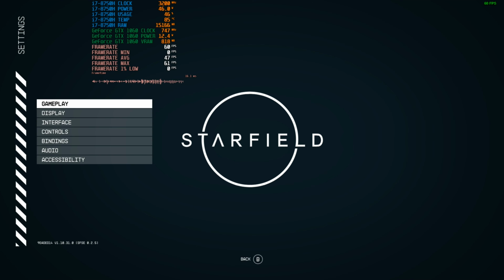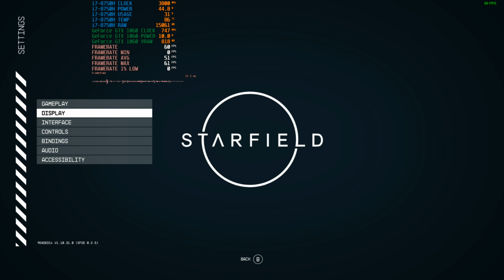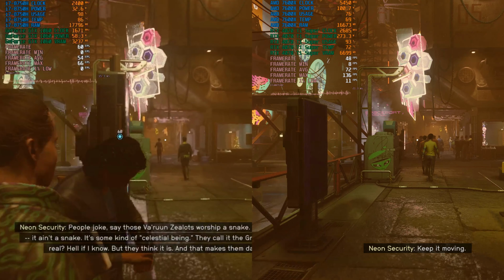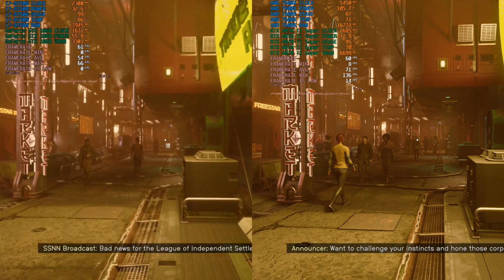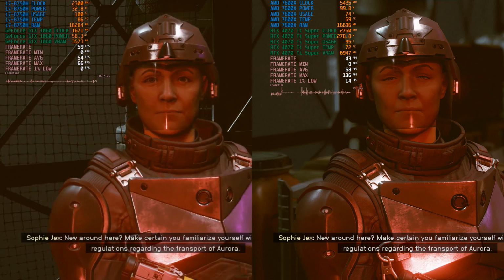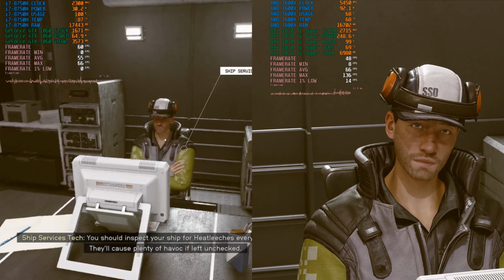Starfield Essentials: Nvidia GTX 1060 vs RTX 4070 Ti Super on Neon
In this Starfield Essentials video I compare the game experience on my old laptop to my new desktop.

Minimum system requirements per Bethesda:

AMD Ryzen 5 2600X or Intel Core i7-6800K / 16 GB RAM
AMD Radeon RX 5700 or NVIDIA GeForce 1070 Ti 6 GB VRAM / SSD

My old system is a Dell G7 gaming laptop from August 2018 with a GTX 1060 and 6 GB VRAM GPU.

Intel Core i7-8750H 1 core / 6 thread 2.2 GHz / 4.1 Ghz Boost 9 MB L3 Cache

GeForce GTX 1060 with Max-Q Design 6 GB VRAM

2x Crucial 16 GB RAM 3200 MT/s DDR4 CL22?

1x SK Hynix SC311 128 GB SATA SSD
1x CT20002000MX500 2 TB SATA SSD

Dell G7 7588 laptop with PCIe 3.0 Motherboard

Dell 15.6" LCD display 1920 x 1080 60 Hz 6 bit depth

I played at 1080p with all low settings but I enabled FSR 3 with frame generation. I played at 60 Hz refresh rate.

My new system is a Velocity Micro build from March 2024 with a RTX 4070 Ti Super and 16 GB VRAM.

I play at 4k native with every setting maxed out. I am not running any scaling or frame gen technology. I play at 144 Hz refresh rate.

AMD Ryzen 5 7600X CPU 6 core /12 thread 4.7 GHz / 5.3 GHz Boost 32MB L3 Cache

PNY GeForce RTX 4070 Ti Super GPU 16 GB VRAM VERTO Overclocked Edition DLSS 3

2x KF552C40BB-32 Kingston FURY Beast 32 GB RAM 5200 MT/s DDR5 CL40* I'm in the process of replacing this RAM to CL30! (Fingers crossed.)

2x CT2000P3PSSD8 2 TB Crucial P3 Plus NVMe 4.0 M.2 SSD 5 GBps / 4.2 GBps RW

Asus TUF GAMING X670E-Plus WiFi 6e, PCIe 5, 2.5 GBps Ethernet, ATX Motherboard

MSI MAG274UPF 27" LED 4K UHD 144Hz 1ms FreeSync / G-SYNC Monitor w/ Display Port 8 bit depth

I created a test character with the SKKMods Fast Start New Game mod:

FWIW, since making this video I’ve upgraded to DDR5-6000 CL 30 RAM and now play with FSR3 instead of 4K native. I have a video arriving soon describing those options vs DLSS too.

00:00:00 Intro
00:00:56 Arriving on Neon
00:02:06 Neon Core
00:03:30 Talking to Sophie Jex
00:04:21 Looking at the Frontier in the ship builder
00:05:20 Taking off from Neon
00:05:51 Outro